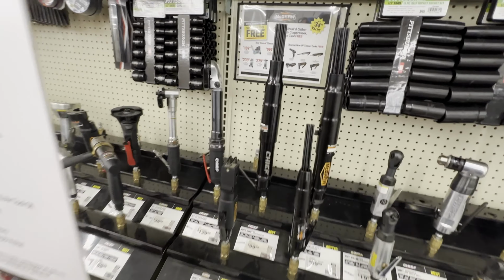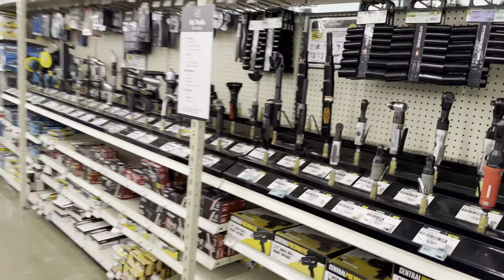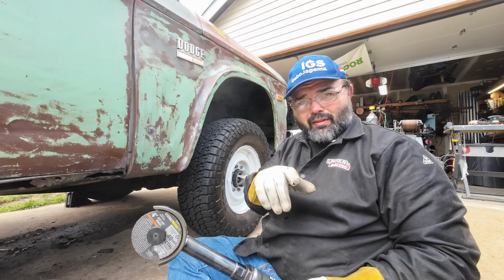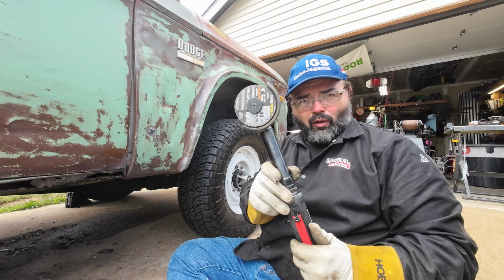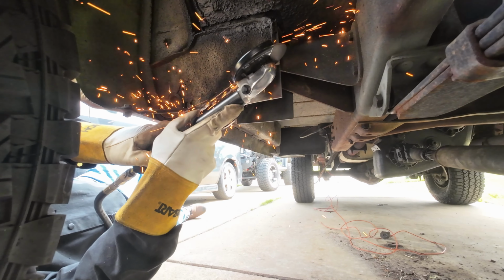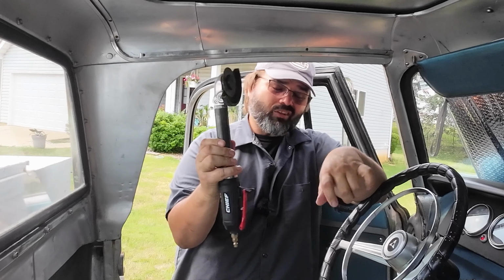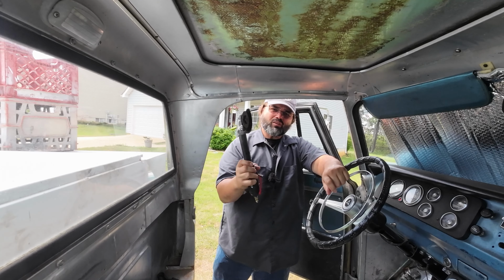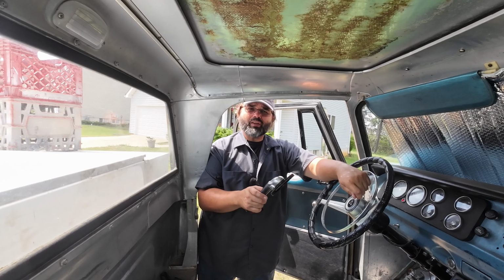You need this Harbor Freight Cutoff tool.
Harbor Freight air cutoff tool that you need.

DJI Osmo Action 3 Standard Combo Outdoor Action Camera

Rode Wireless GO II Dual Channel Wireless Microphone